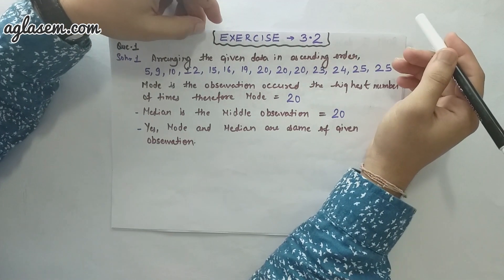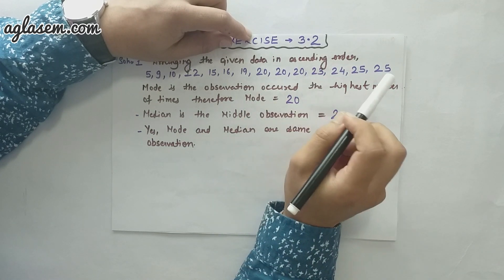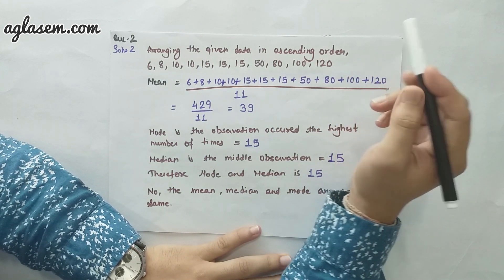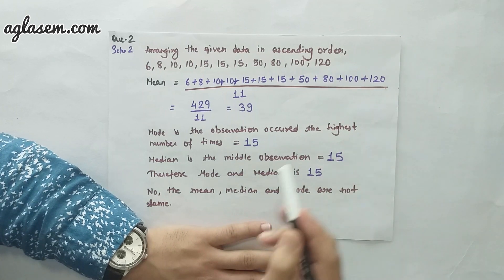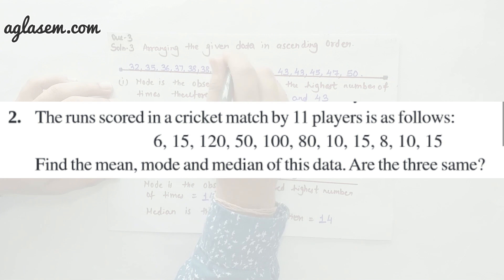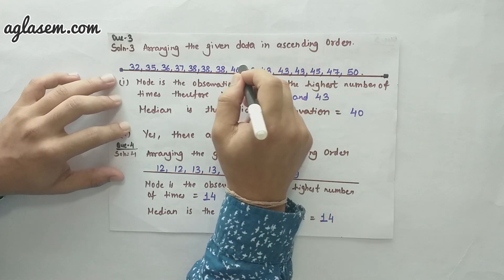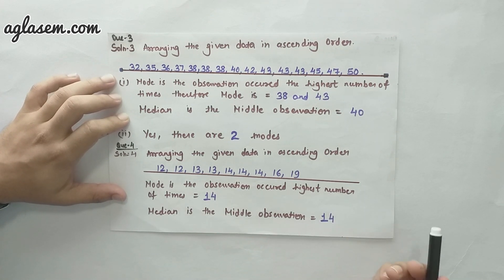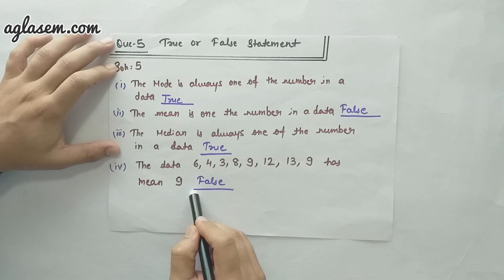NCERT Solutions Class 7 Maths Chapter 3 Data Handling (Ex. 3.2)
Class 7th NCERT Mathematics  Chapter 3 ‘Data Handling’

This video provides the solutions of chapter 3 Data Handling from textbook ‘Mathematics’.It includes answers to questions of exercise 3.2.

In this video, the expert has explained the basics and concepts of Data Handling and to find out the arithmetic mean, median and mode of a given series.